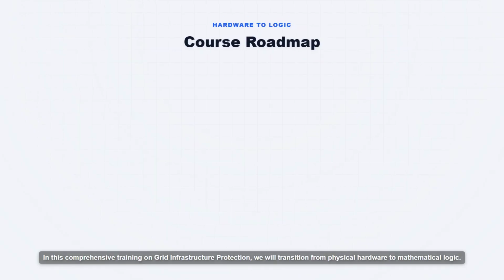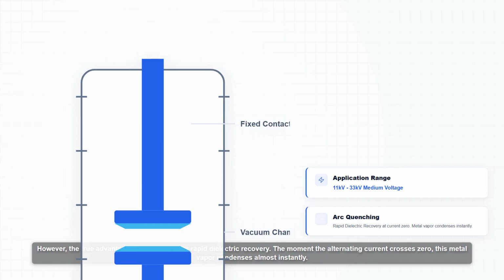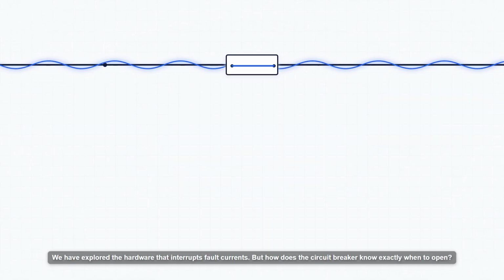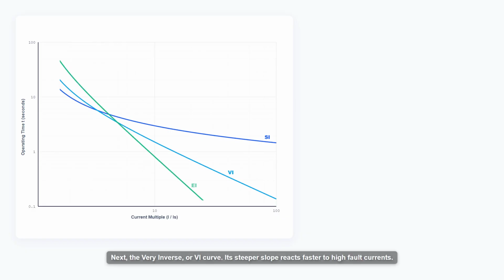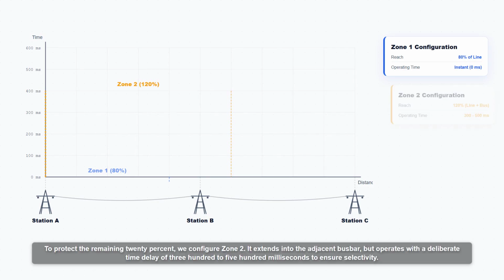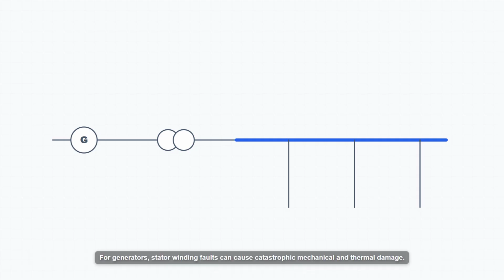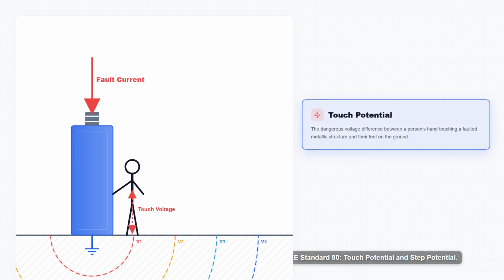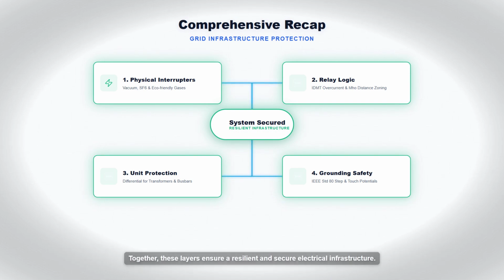Switchgear, Protection, and Relay Coordination 1